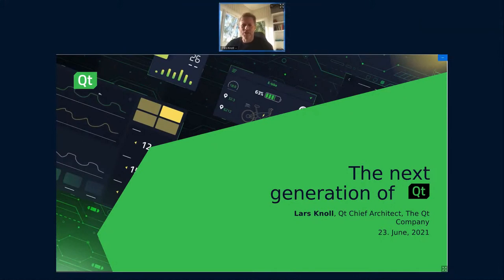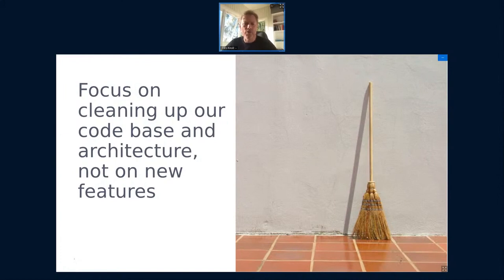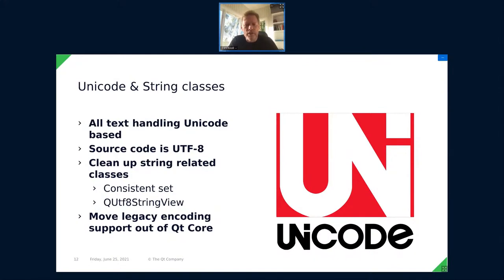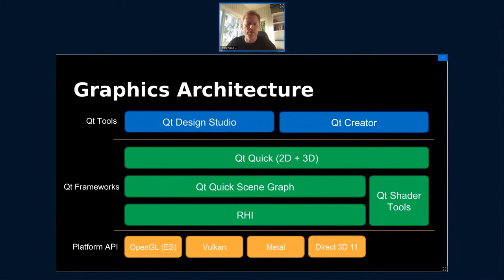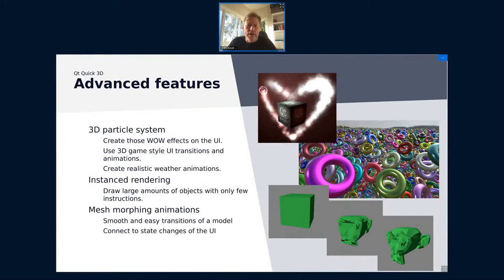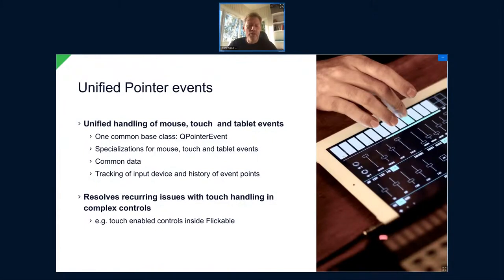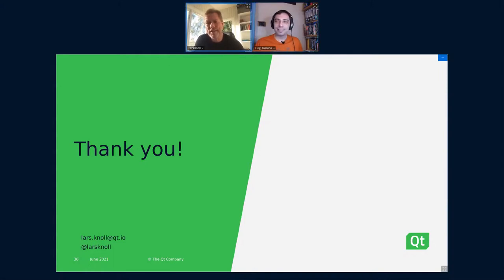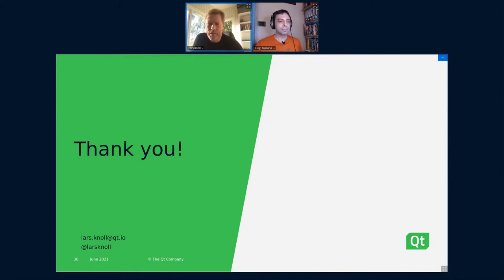Akademy 2021 - Qt 6 - New Features and Roadmap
By Lars Knoll
The talk will give an overview over the largest changes that came with Qt 6, where we are right now with Qt 6.1 and the roadmap towards Qt 6.2.